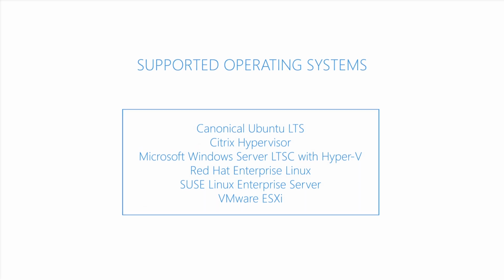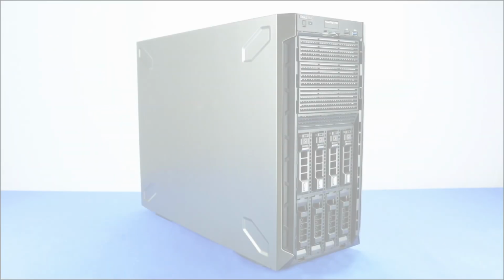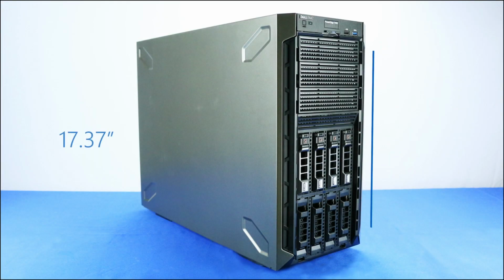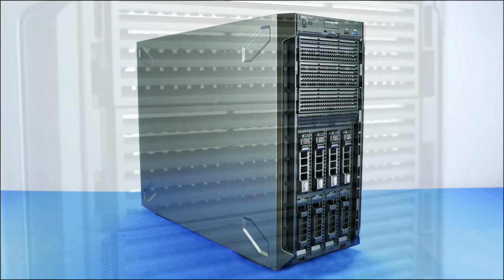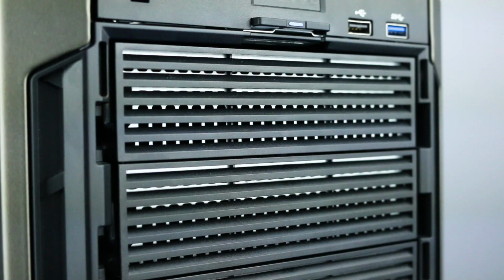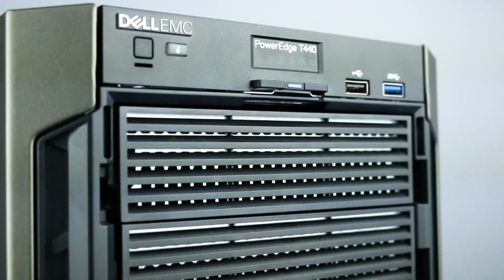Dell Poweredge T440 System Overview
Today we are going to be looking at the Dell EMC Poweredge T440 Server. This tower server is an excellent fit for a wide range of office workloads, including work group collaboration and productivity applications, mail and messaging, and file, print, and web serving. Its powerful 2-socket performance, expandability and quiet operation make it perfect for for small to mid-sized business